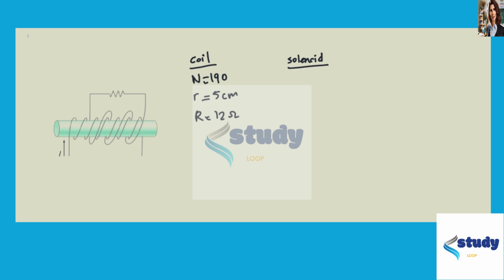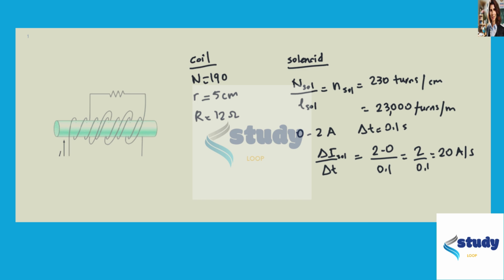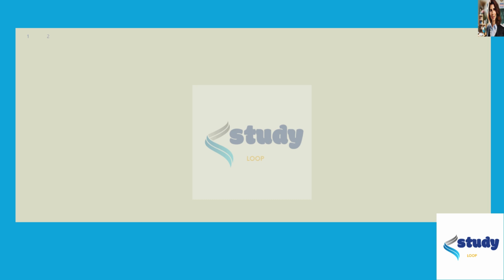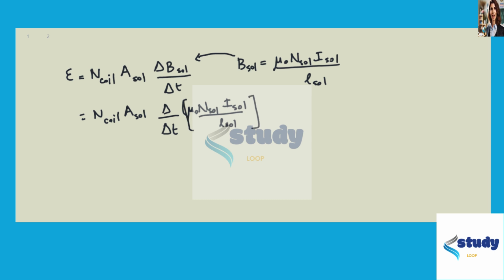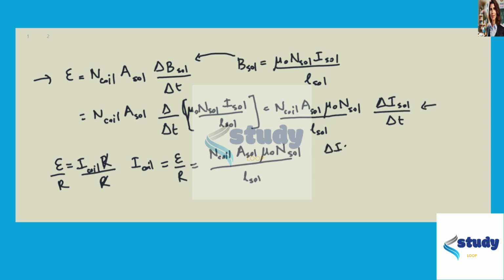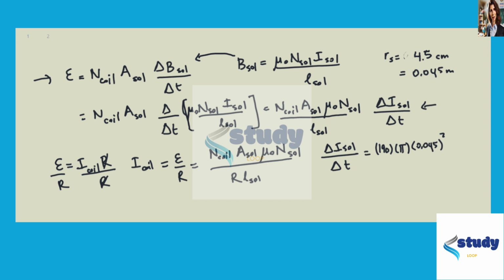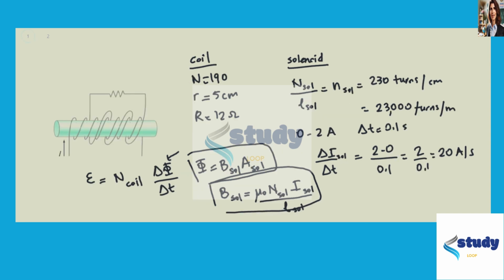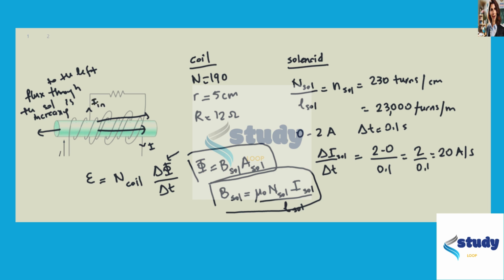[Physics] A coil with 190 turns, a radius of 5.0 cm, and a resistance of 12 surrounds a solenoid wi